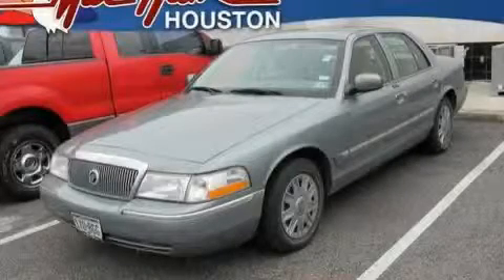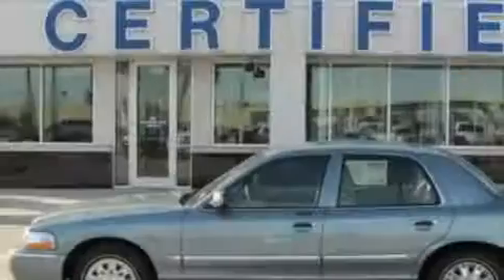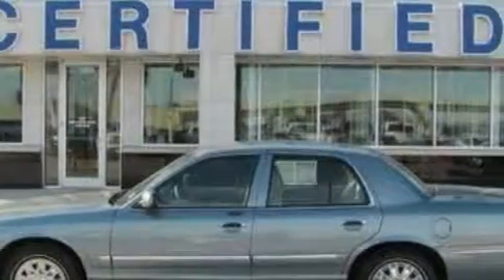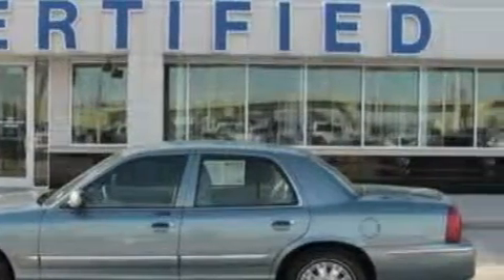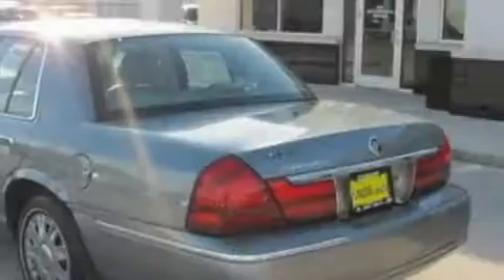2005 MERCURY GRAND MARQUIS Cypress TX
Year: 2005
 Make: MERCURY
 Model: GRAND MARQUIS
 Engine: 4.6L V8
 Trans.: AUTO 4SPD

 Miles: 44,385

 Preowned 2005 MERCURY GRAND MARQUIS Houston  TX